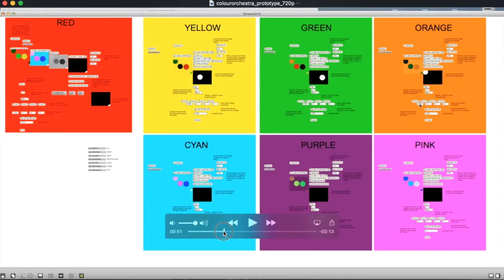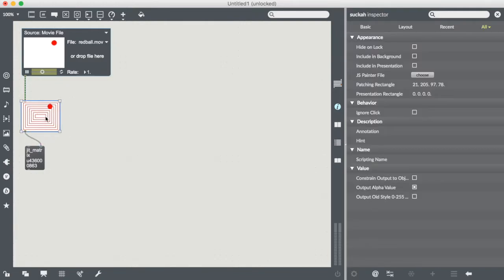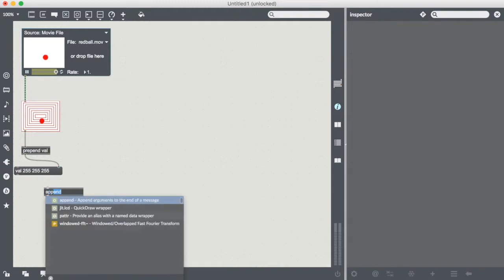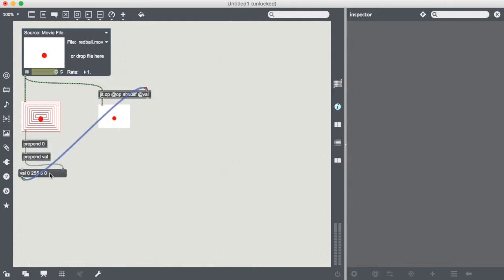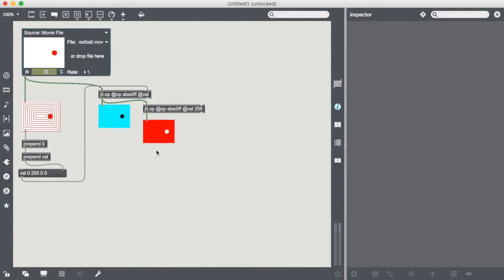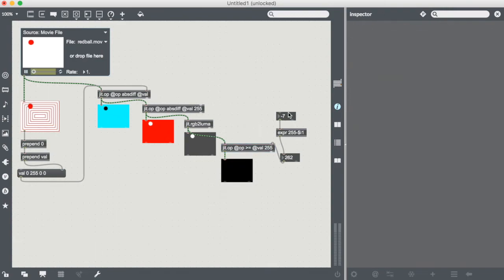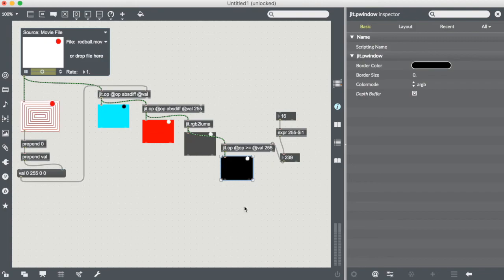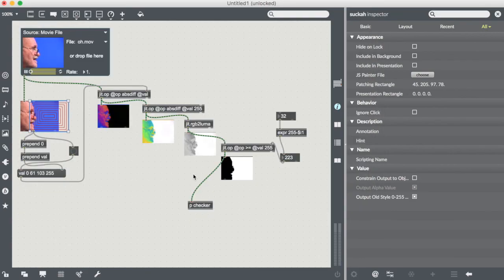MAX msp 7: colour tracking - Part 1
Max MSP colour tracking tutorial part 1. Using max 7 we begin to develop a colour tracking system for an individual colour of your choosing.

In part 1 we look at how to collect the data required to follow the colour from a movie/input.